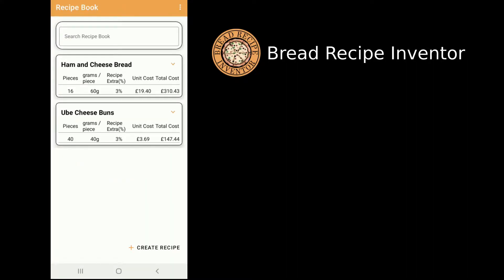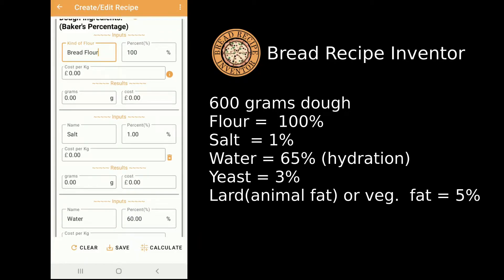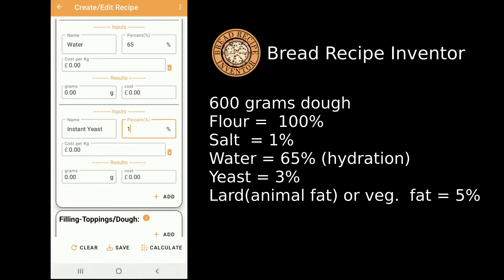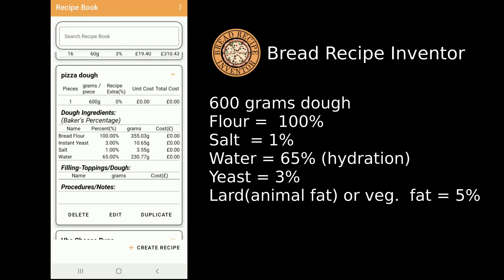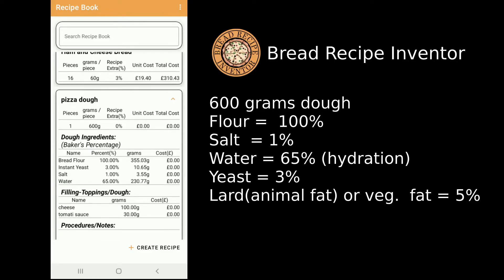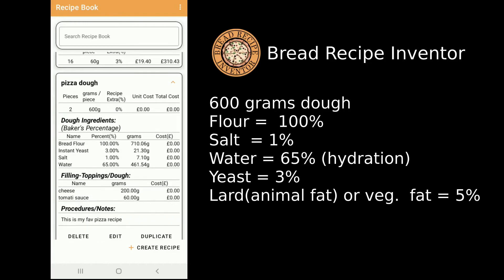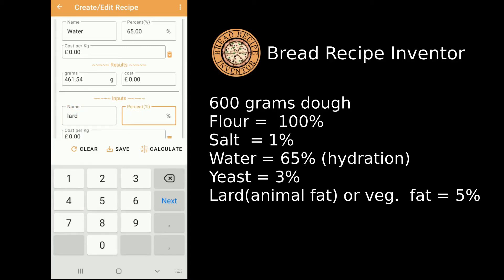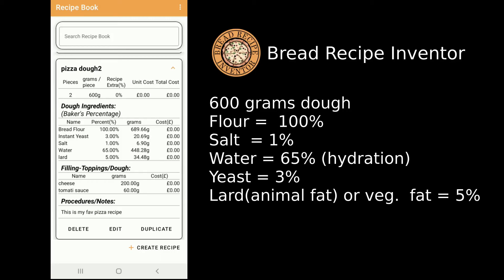The easiest way to do Baker's Percent Calculation (Baker's Math). Let's Make a Pizza Recipe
Let us make a pizza recipe using the baker's percentage method.

The baker's percentage is an expression of the amount of ingredeints by weight with respect to flour. In this video,  I will show you how to  use  the Bread Recipe Inventor App for android mobile device to do Baker's Percent Calculation (Baker's Math) .

This app has an option for costing and will provide different currency symbol based on your location.

This app has Spanish language support. Muchas Gracias !